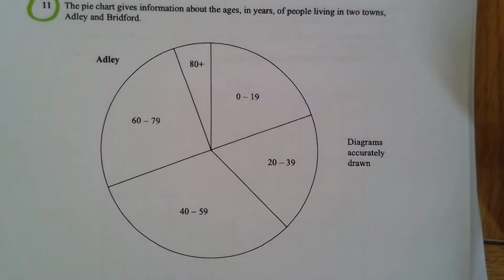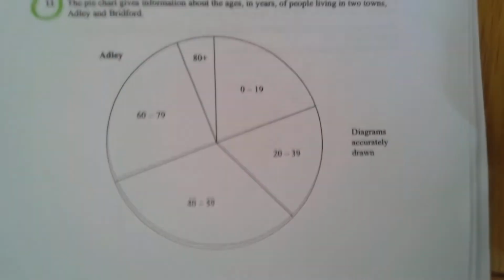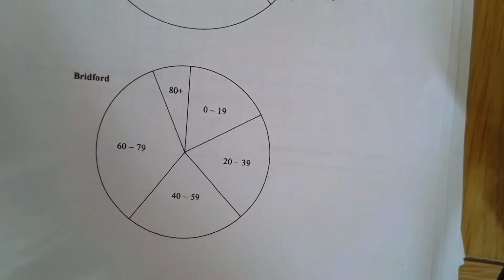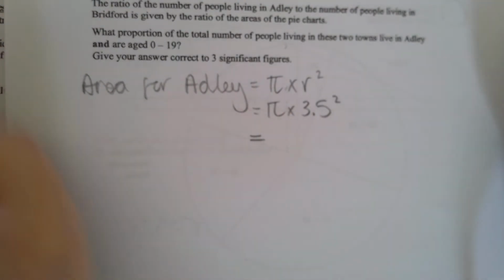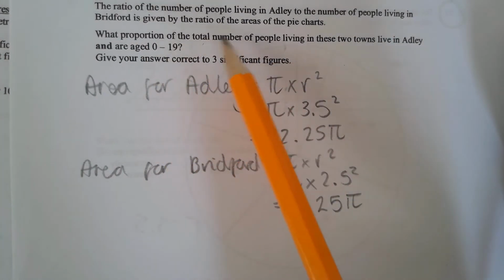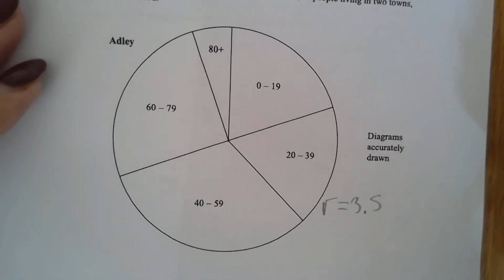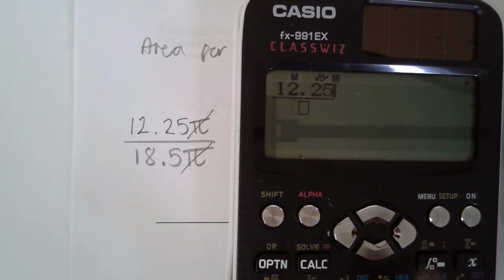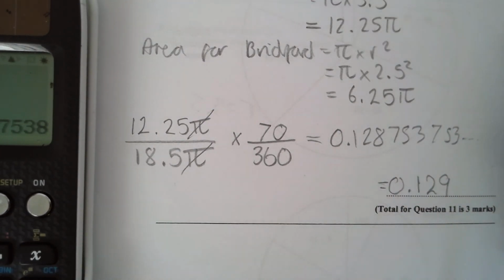Question 11 paper 2 November 2017 Edexcel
Talking through the question (paper is printed on A5 so this answer is different to official answer)